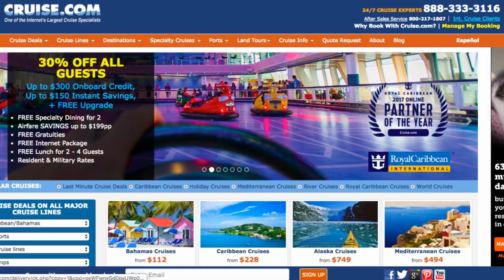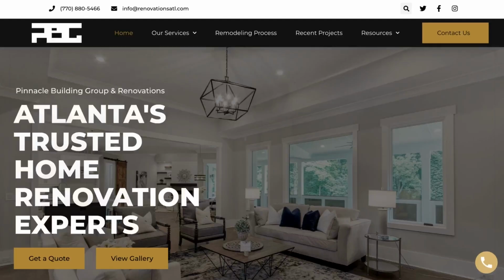The Secret to Keeping Visitors Engaged Avoiding These Top Website Mistakes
In this video, we'll be sharing the secrets to keeping your website visitors engaged and on your site longer. We'll cover some of the most common website mistakes that can lead to a high bounce rate and lost potential customers. By avoiding these mistakes, you'll be able to create a more user-friendly and engaging website that will keep visitors coming back for more. Whether you're a seasoned website owner or just starting out, you won't want to miss this informative video. Join us as we explore the keys to successful website engagement and how you can implement them on your own site today.